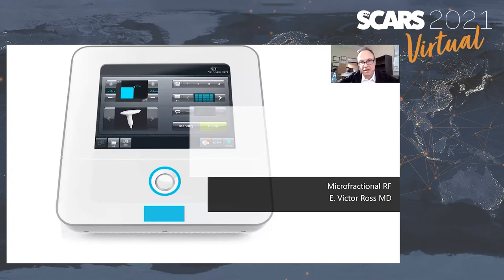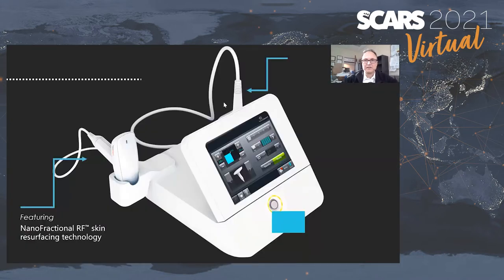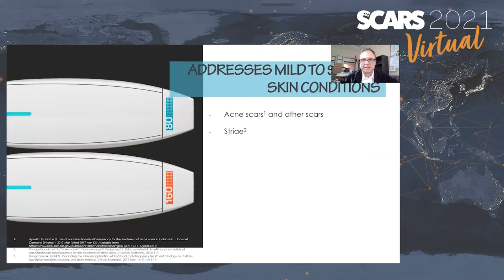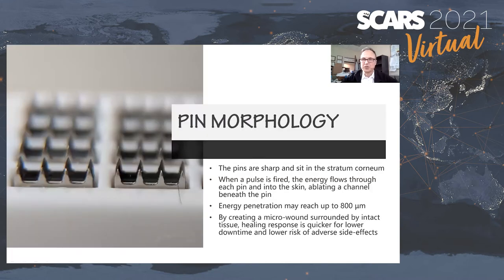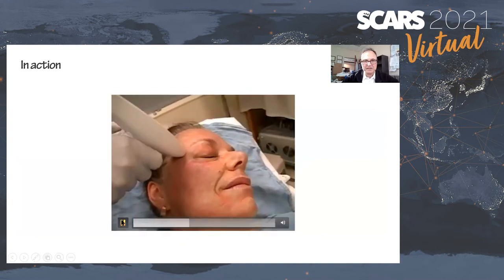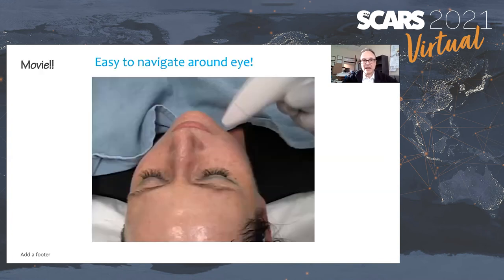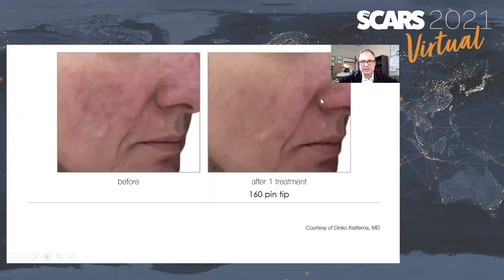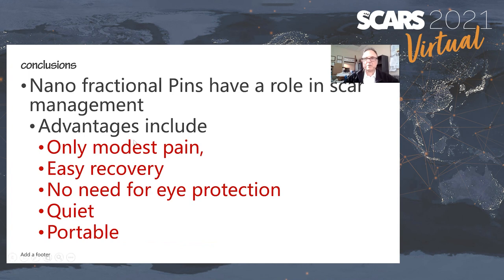Dr. Edward Victor Ross - SCARS 2021 Presentation: Use of a New Fractional Radio Frequency Device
Take a look at this informative presentation on the Venus Viva™ MD by renowned dermatologist, Dr. Edward Victor Ross.

Learn more about what this device can offer your practice